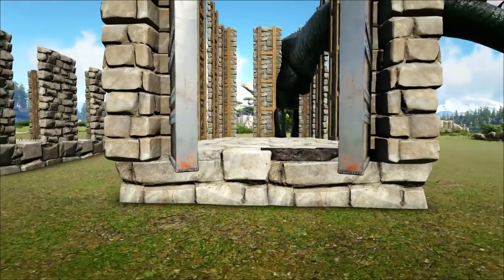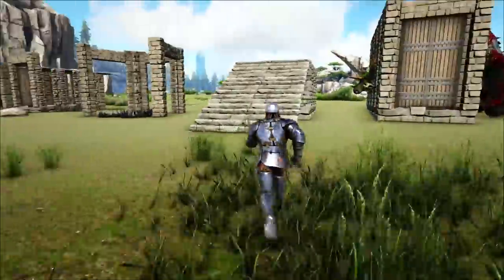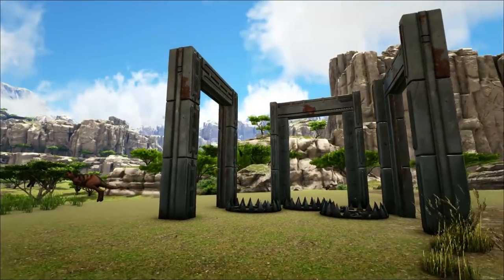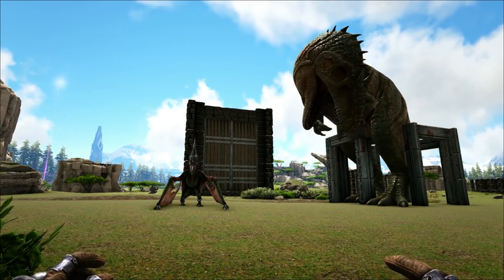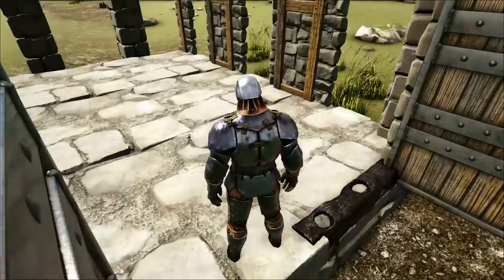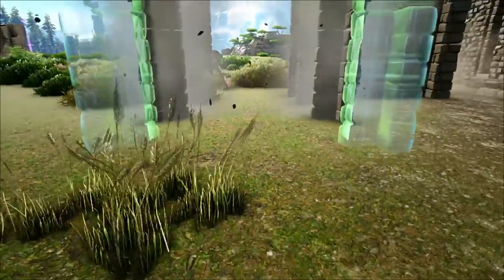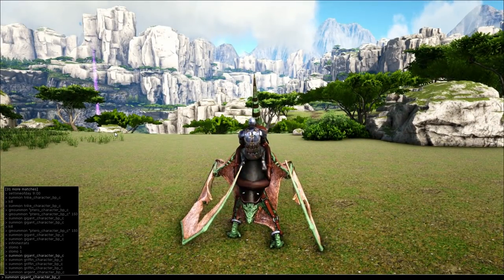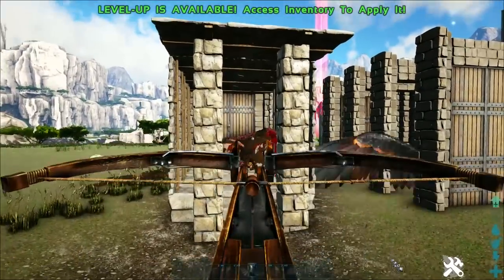BEST TRAPS THAT YOU NEED TO BE USING IN ARK SURVIVAL EVOLVED!!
Hi everyone today I discuss some of the best traps in ark survival evolved!

Christopher Valdez
Michael Smith
Clayton Nixon
Nathan Goadsby
Josh Doelman
Shane
Rachelle Kneeland
Jeffery Fuller
Scott Moran
Koppelz
Michael Nikitin

Social Media!